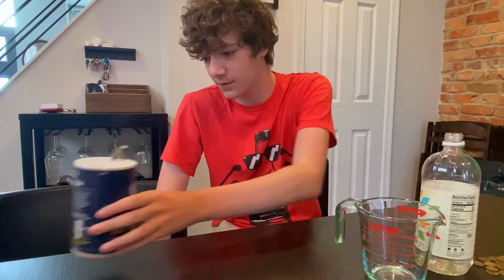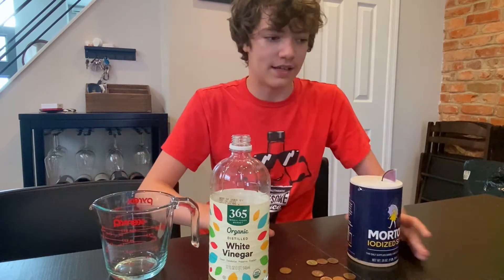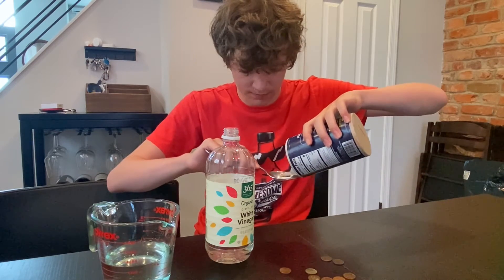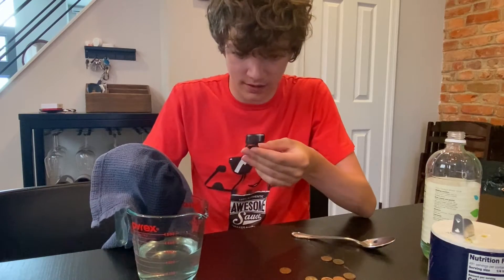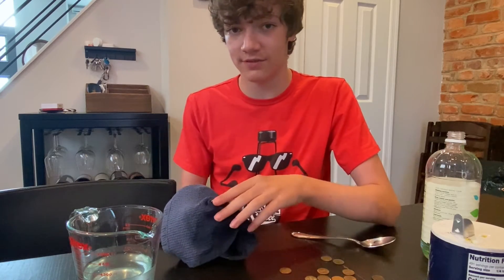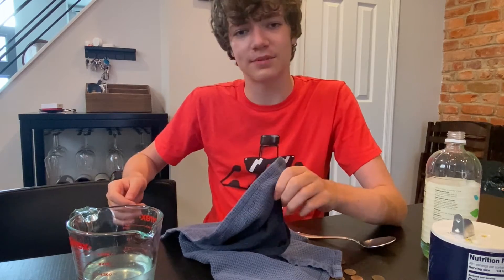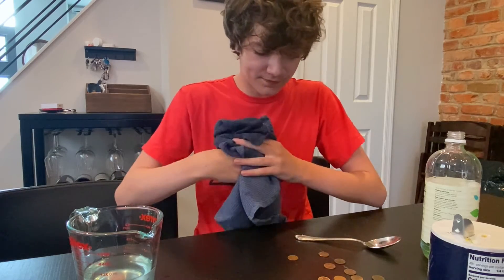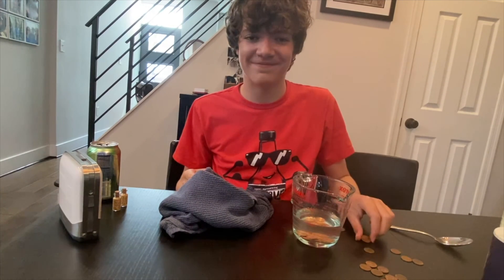Camp Hope Science: Cleaning lost coins with William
Learn how to deoxidize pennies at home with salt and vinegar. And check out the parable of the lost coin in Luke 15!